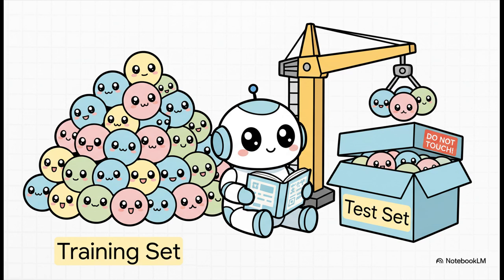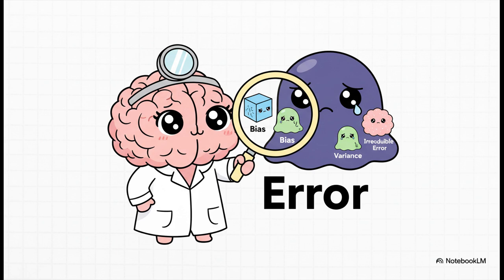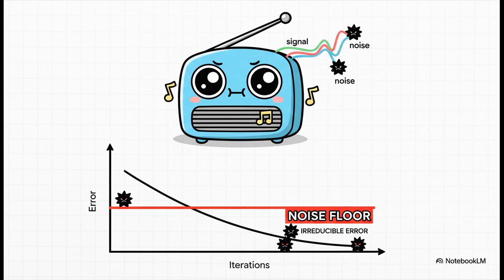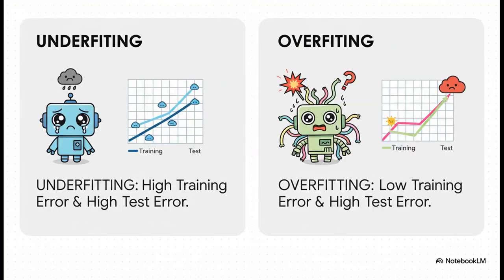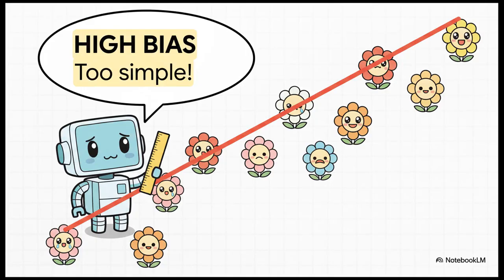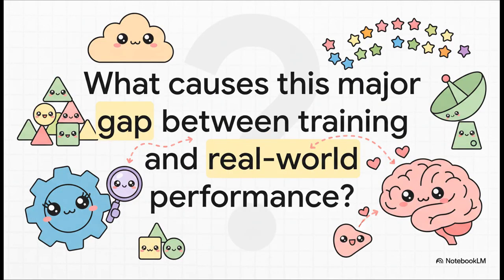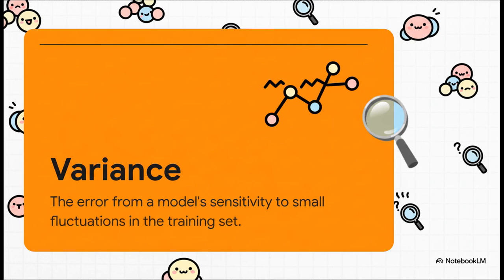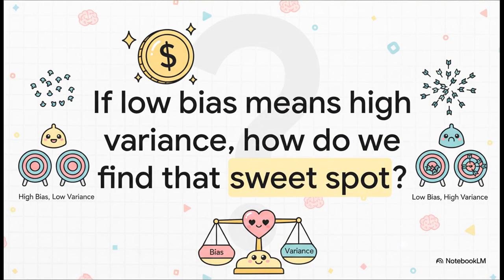11 - [Machine Learning From Scratch] - Supervised Learning - Decoding Generalization Error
This video breaks down the concept of generalization error and why it matters in supervised learning. You’ll learn how models behave on unseen data, what contributes to generalization mistakes, and how theory helps us understand a model’s true performance.